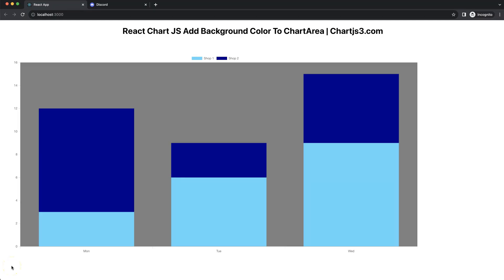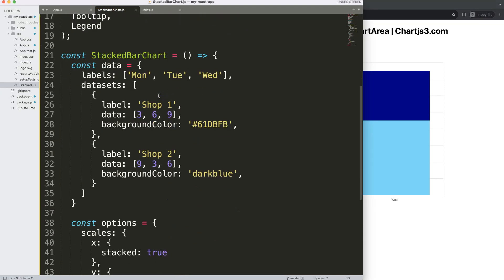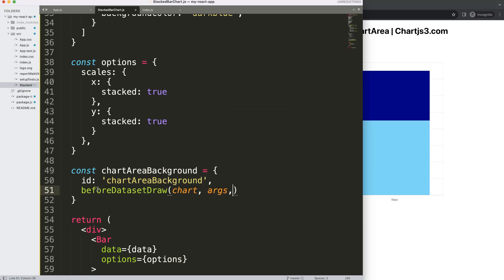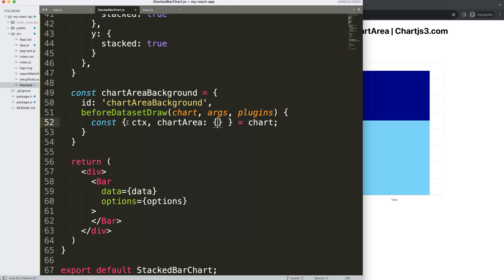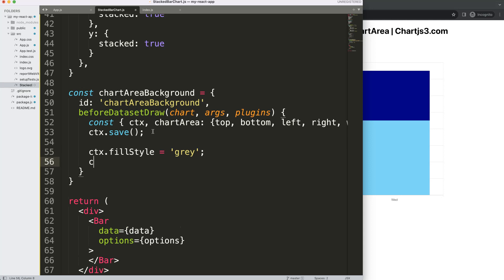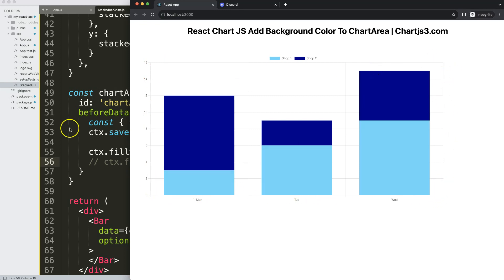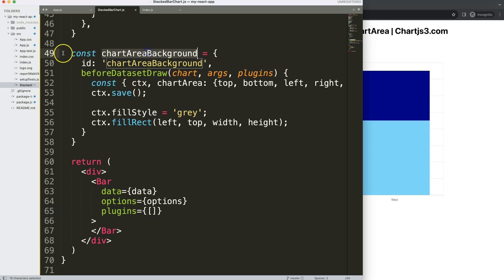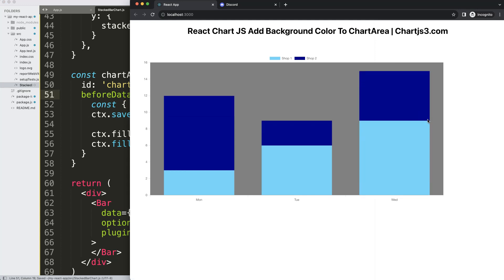React Chart JS Add Background Color to ChartArea in Chart JS 4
In this video we will explore how to add react chart js add background color to chartarea in chart js 4.

For this we will be using React ChartJS also known as  react-chartjs-2

▬ Materials/References  ▬▬▬▬▬▬▬▬▬▬

Chart JS Dashboard Series:
👍 Most Liked Video Series:

▬ About Us  ▬▬▬▬▬▬▬▬▬▬▬▬